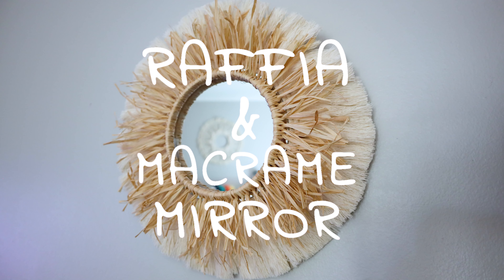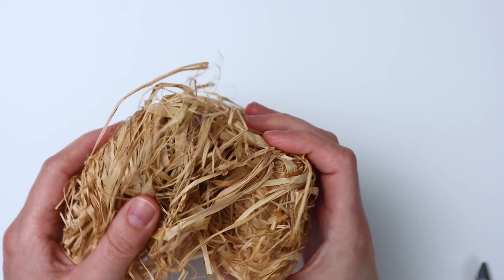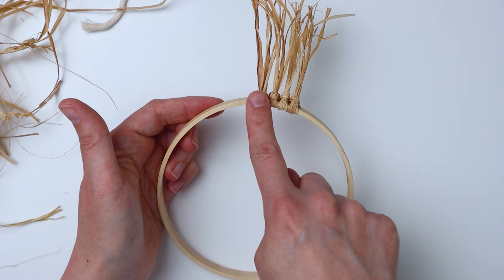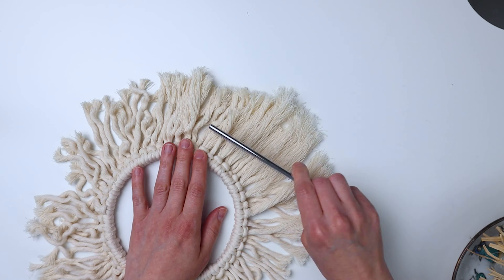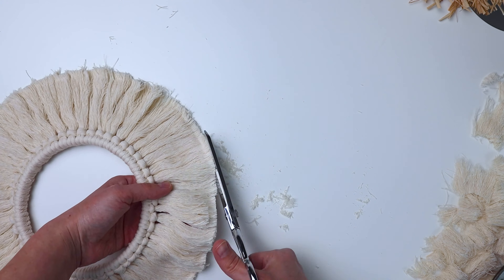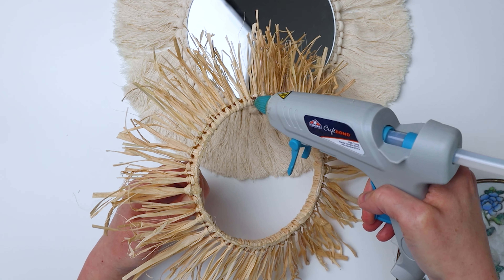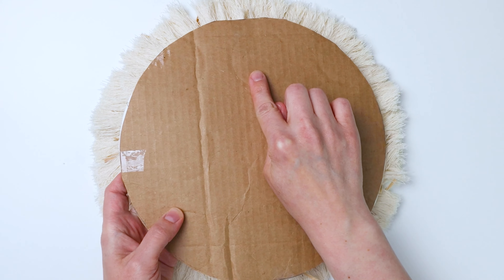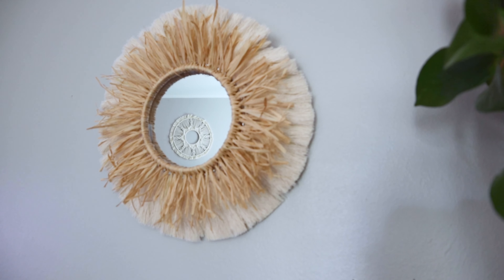DIY Boho Mirror (Macrame & Raffia!)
This boho DIY round mirror wall hanging is really easy to make and a great way to use up some macrame cord scraps you have laying around your craft room!

If you're looking for some easy art decor ideas for your home, you definitely have to try this easy mirror frame.

▶︎ round 6 inch mirror
▶︎ 2 wooden rings
- 1 ring @ 6" diameter
- 1 ring @ 5 1/4" diameter
- I used 51 pieces of single strand cotton string @ 10" long and you'll also need a piece about 12" long for a hanger
▶︎ raffia - a decent sized handful cut into 7" pieces
▶︎ hot glue gun and glue sticks
▶︎ 5" round piece of scrap cardboard for the back of the mirror
▶︎ brush or comb for fringe
▶︎ stiffening spray
▶︎ 12" round piece of cardboard or anything to mark where to cut your fringe